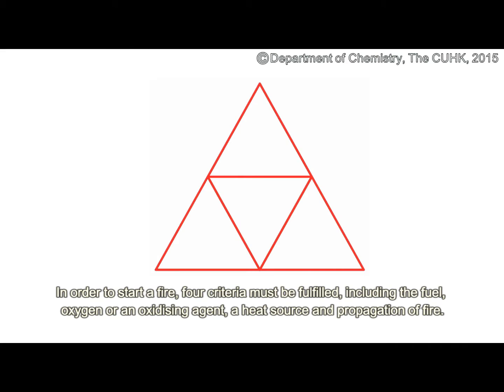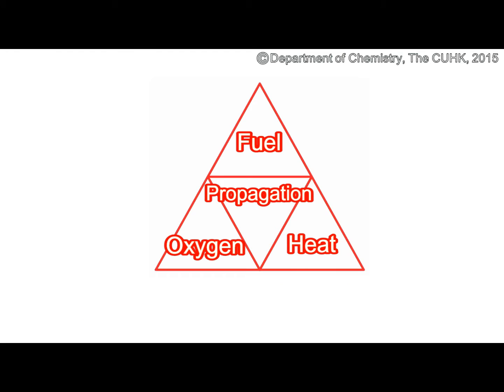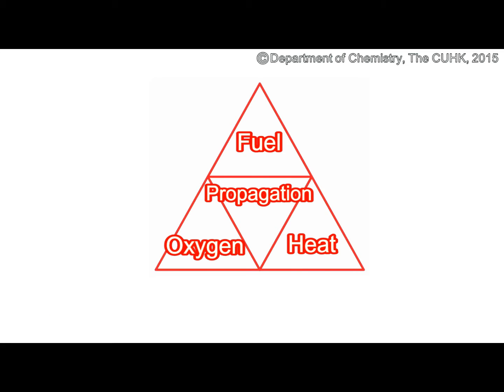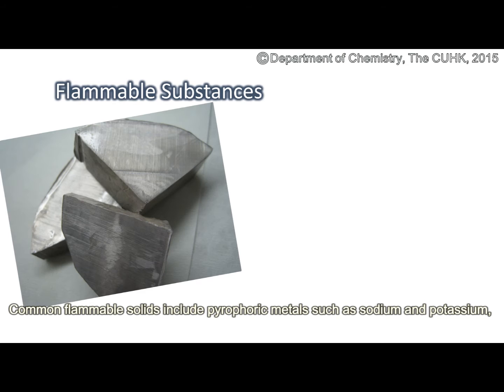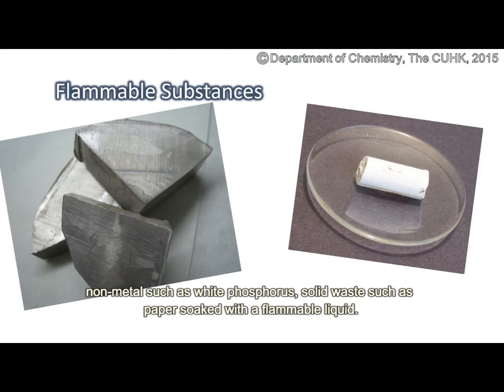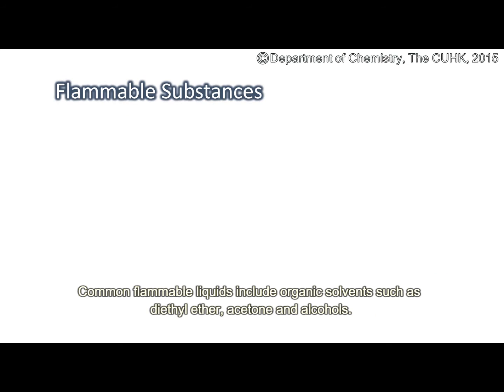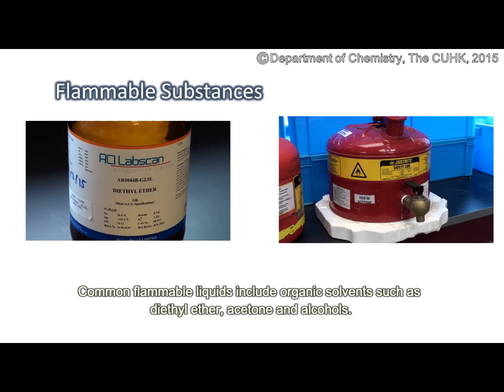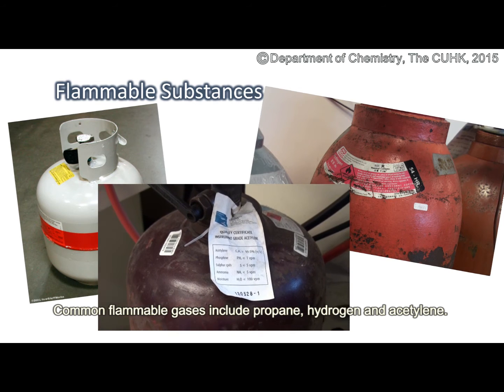Flammable Substance (English)